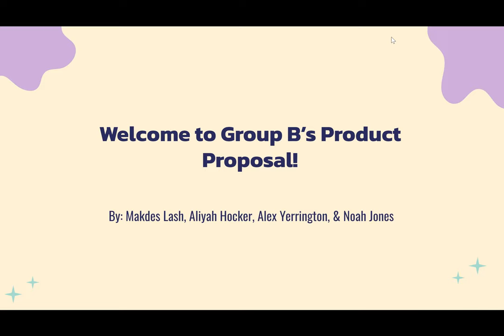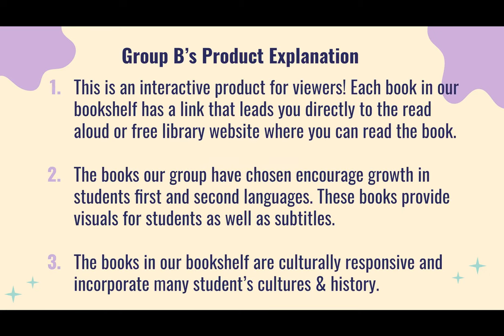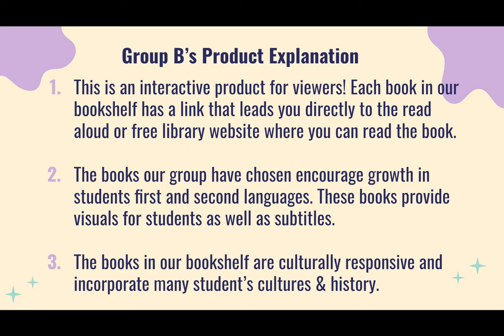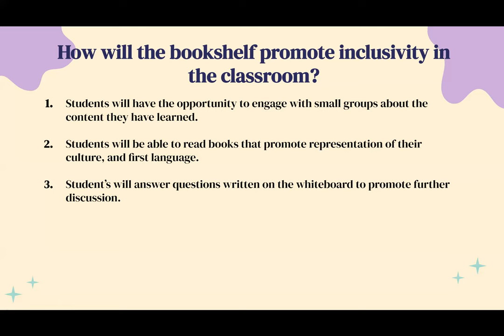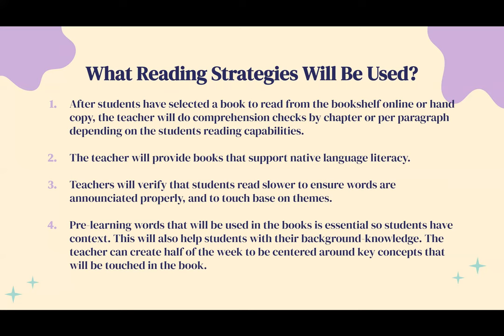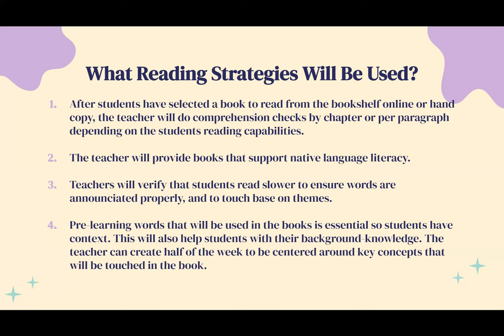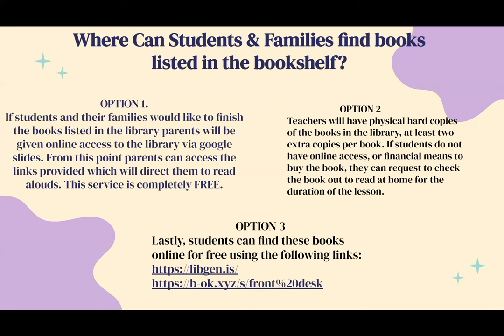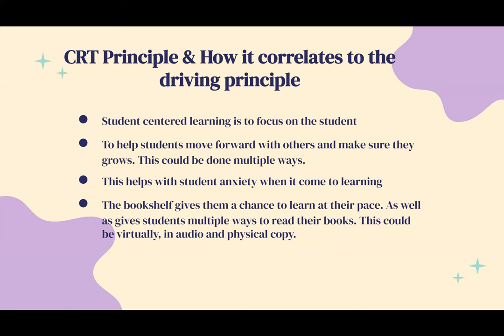Digital Bookshelf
New Mexico State University

Makdes Lash
Alexandria Yerrington
Noah Jones
Aliyah Hocker